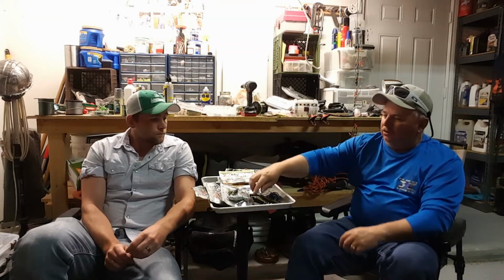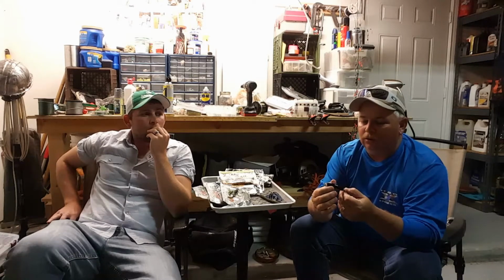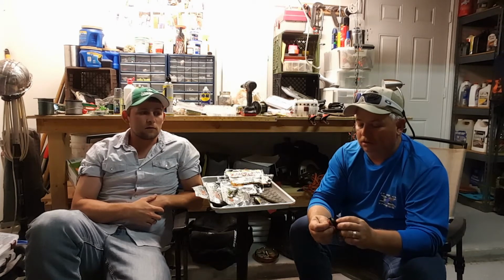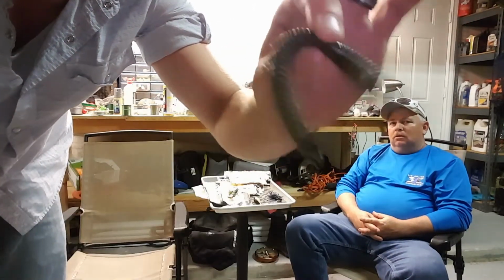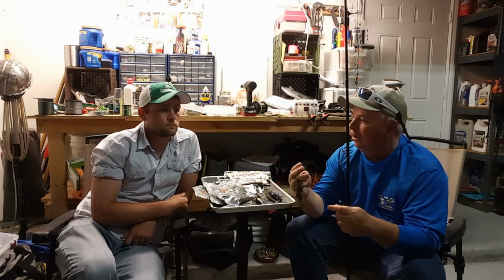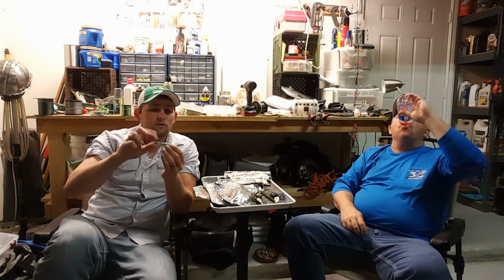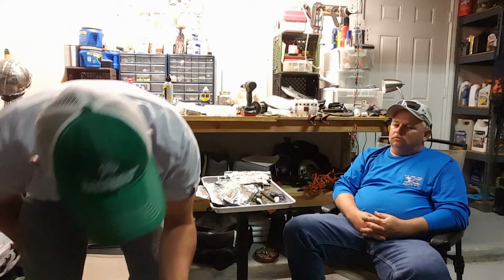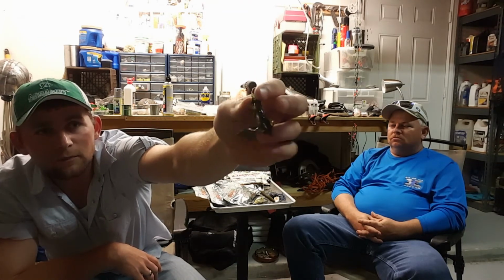THE TALK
1st guest on the channel... My dad!! We sit down and tell you the ends and outs to our last trip to sheldon!!!